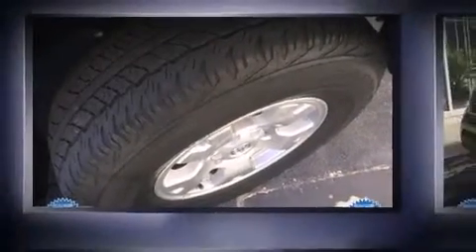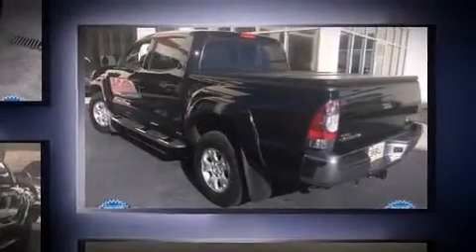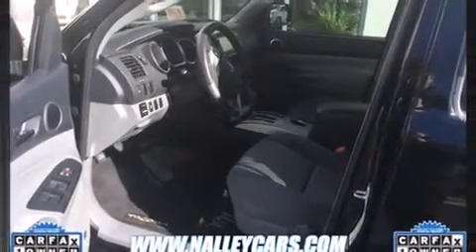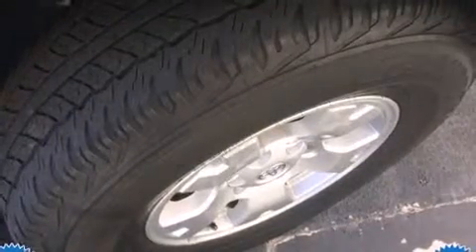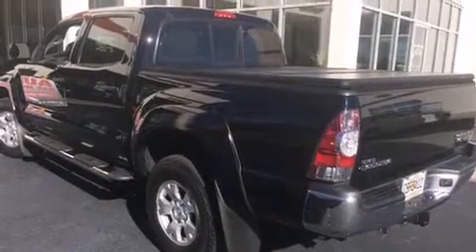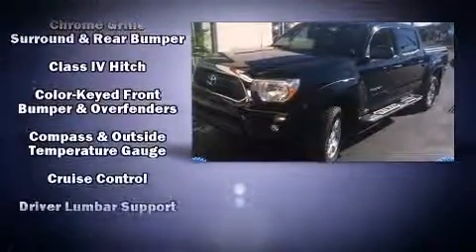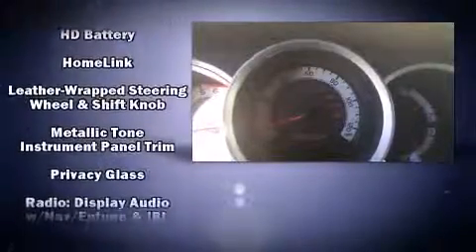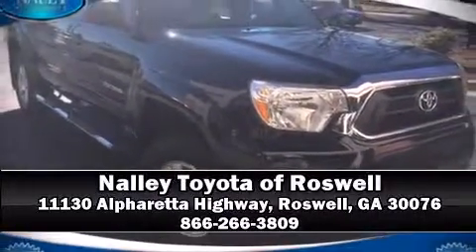2013 Toyota Tacoma Prerunner in Roswell, GA 30076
Climb inside the 2013 Toyota Tacoma. With just over 20,000 miles on the odometer, you can be confident that this pre-owned vehicle will provide you reliable transportation. It features an automatic transmission, rear-wheel drive, and a 4 liter 6 cylinder engine. A wealth of standard features means that you no longer have to sacrifice. Such as remote keyless entry, 1-touch window functionality, a tachometer, variably intermittent wipers, skid plates, cruise control, a trailer hitch, and more. Toyota also prioritized safety and security by including: head curtain airbags, front SIDE impact airbags, traction control, brake assist, anti-whiplash front head restraints, ignition disabling, and ABS brakes. Electronic stability control stands out as a technologically savvy innovation, keeping you better connected to the road. We have a skilled and knowledgeable sales staff with many years of experience satisfying our customers needs. We'd be happy to answer any questions that you may have. Stop in and take a test drive!